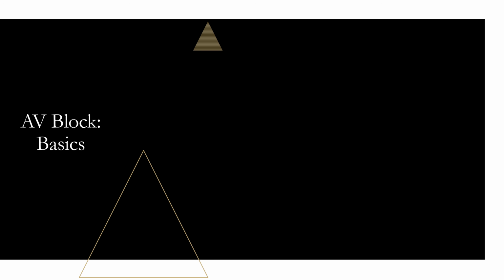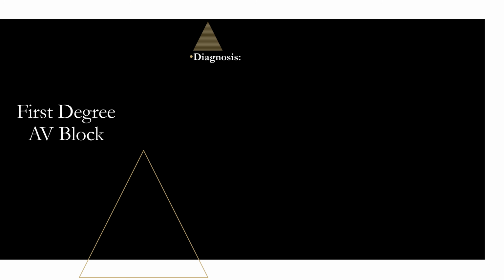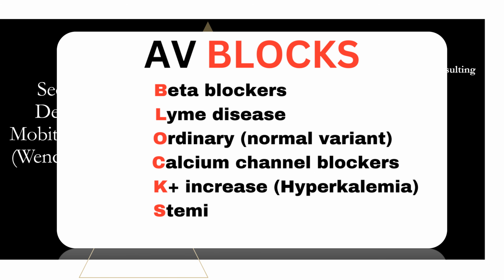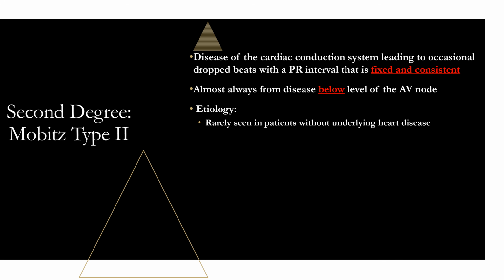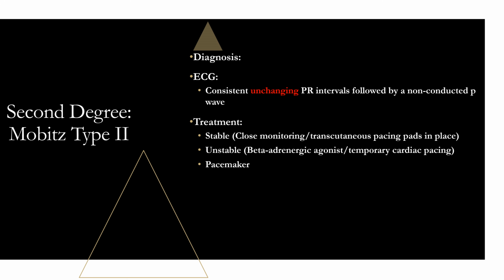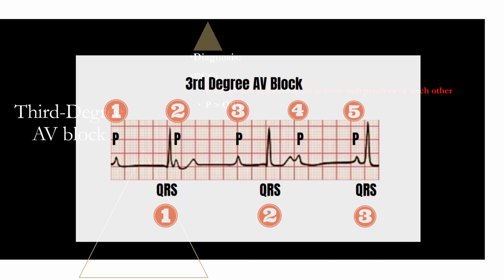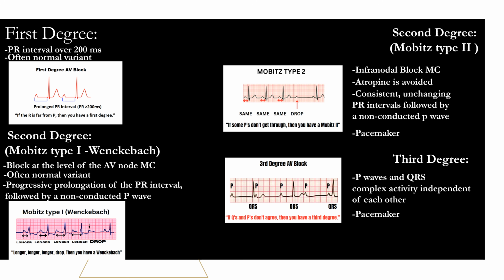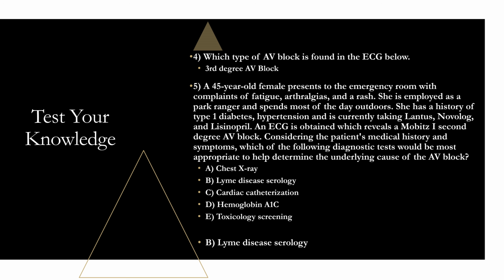AV Block Review (1st, 2nd, 3rd-Degree) | Mnemonics And Proven Ways To Memorize For Your Exams!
High Yield Atrioventricular Block Review for your PANCE, PANRE, Eor's and other Physician Assistant exams. Review includes First Degree AV block, Second Degree AV block (Mobitz I Wenckebach & Mobitz II), 2:1 AV Block and Third Degree AV block.

If you like my content, please check out my podcast on Apple Podcasts or Spotify for PANCE reviews on the go

Included in review:
 First Degree AV block, Second Degree AV block (Mobitz 1 Wenckebach & Mobitz 2), 2:1 AV Block and Third Degree AV block, ECG findings, av nodal blocking medications, treatment options including atropine, pacemaker, dopamine, dobutamine, clinical manifestations, etiology including lyme disease, cardiomyopathies, myocardial infarction, beta blockers, calcium channel blockers.